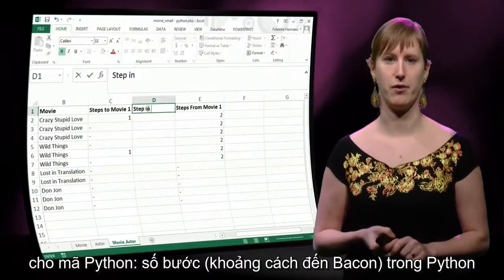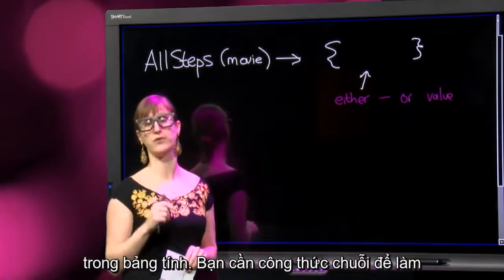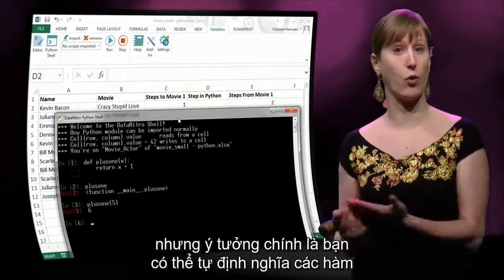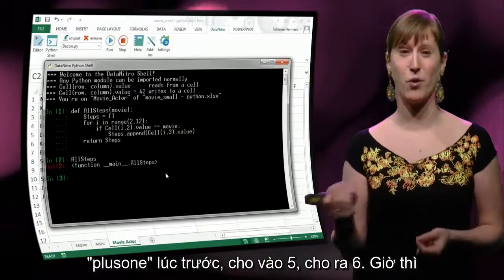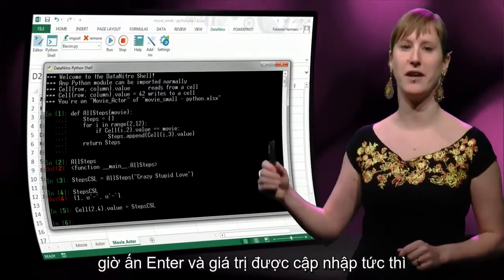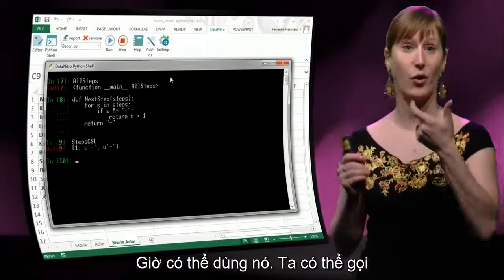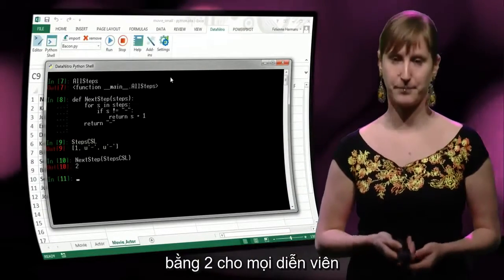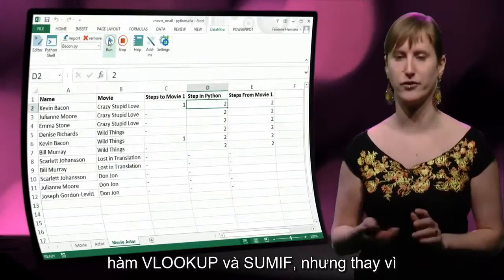Phân tích dữ liệu với Excel, Vietsub bởi kienhoc.vn - TUDelft EX101x - Tuần 7, Phần 4